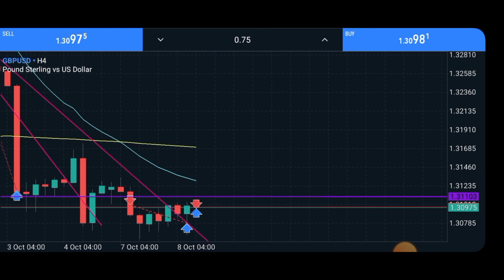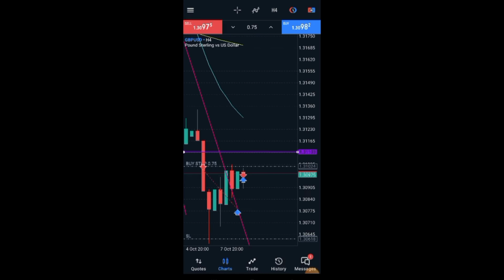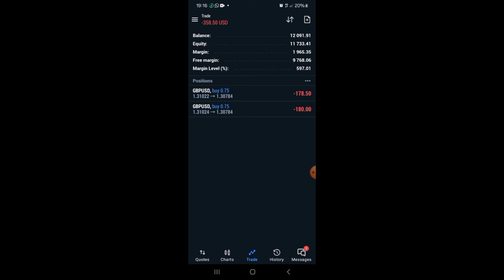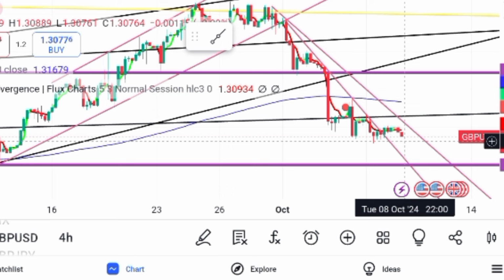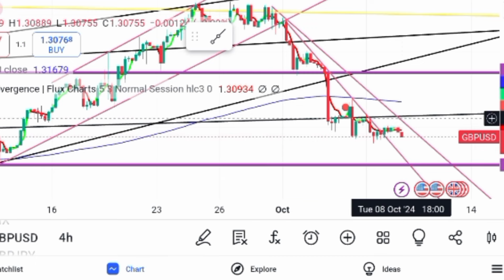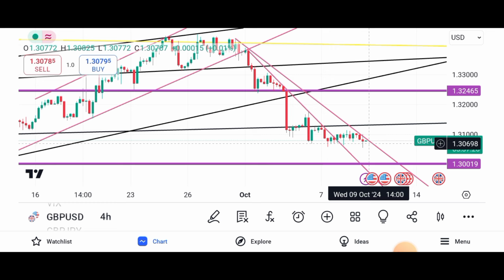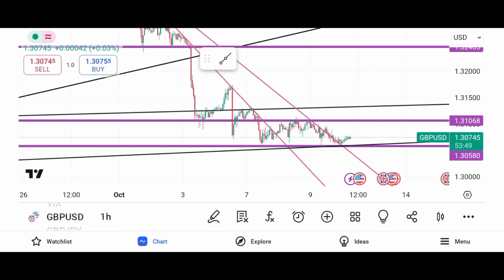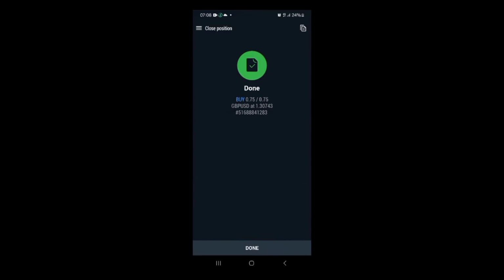Trade Gone Wrong GBPUSD Trendline Trading